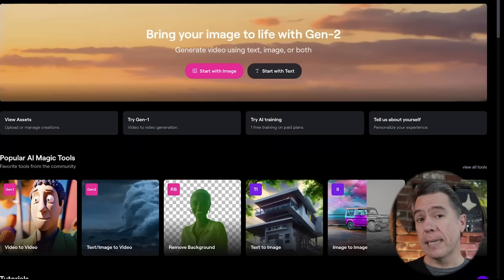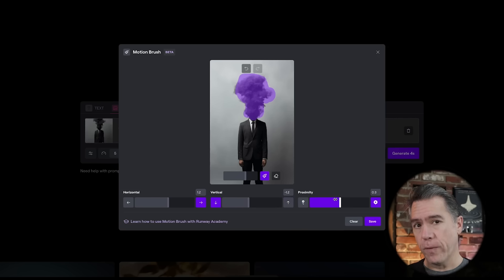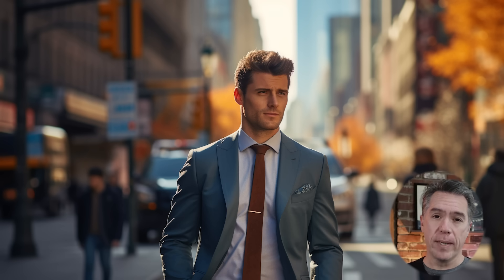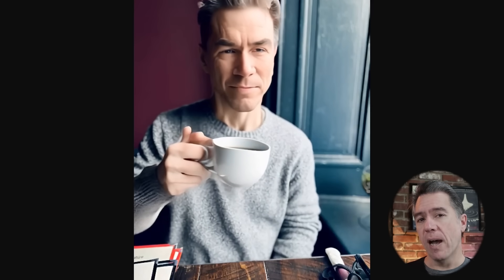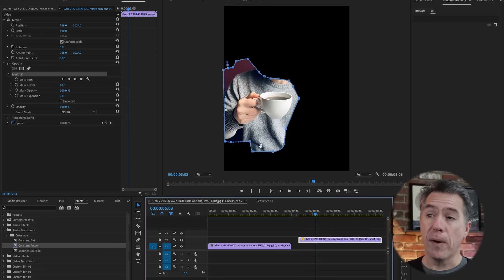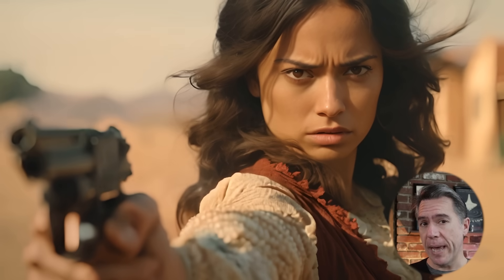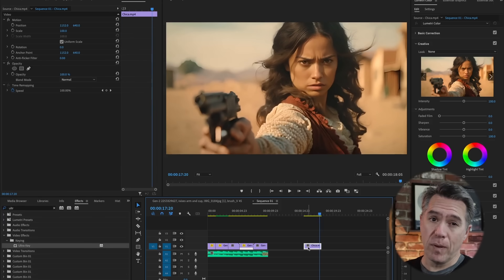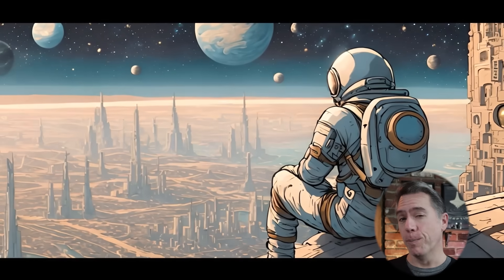AI Video Keeps Getting Better! Motion Brush is Here!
Today we're taking a deep dive into Motion Brush, the amazing new feature in Runway's Gen-2. Not only will this be an overview of the feature, but I also have some pretty handy tips and tricks for you for maximum control of your video output.

We'll also take a look at Runway ML's new Style feature-- which may have been a bit overlooked with the hype of Motion Brush, but it looks to be a pretty great addition as well!

Final Frame: Finalframe.net

00:00 🎬 Motion Brush is a new feature in Runway's Gen-2 AI that allows for creative video generation.
00:42 🖌️ Motion Brush can apply motion effects like left, right, up, down, and proximity to images or objects in videos.
01:49 📷 Motion Brush can be combined with camera controls to create dynamic video effects.
02:58 🎭 Props in the initial image are important for successful motion brushing, as AI may not add missing elements.
05:02 🎞️ FaceSwapping in Motion Brush
05:25 ⏭️ Currently, Motion Brush cannot be applied to extended video segments directly, but you can use workarounds like speeding up or reversing clips.
07:27 🎨 Runway Styles offers various artistic presets to apply styles to AI-generated videos, enhancing creative possibilities